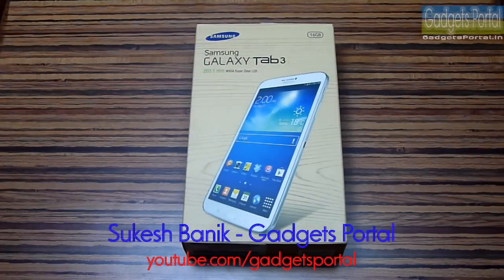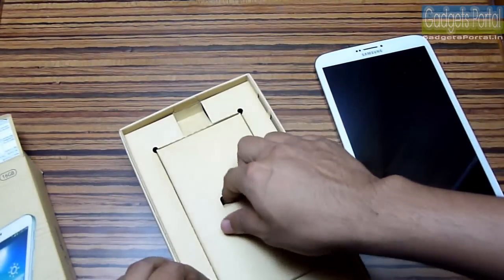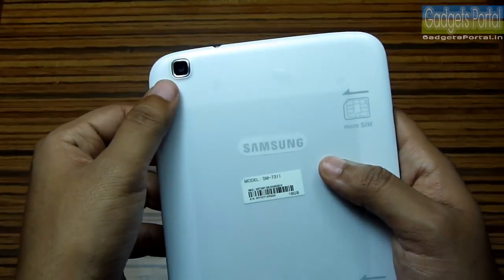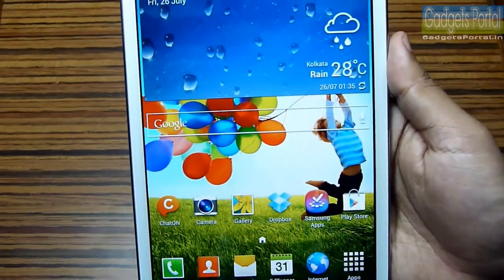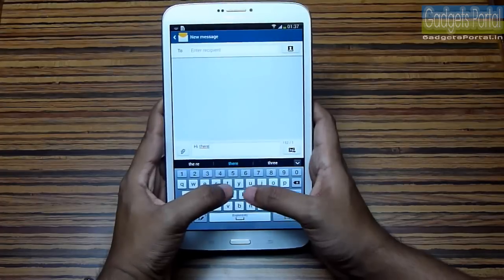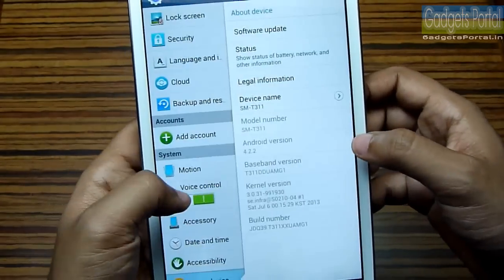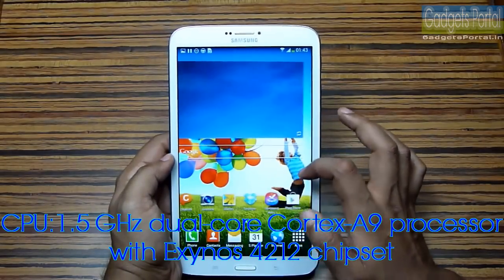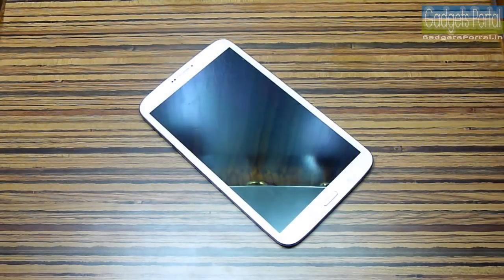Samsung GALAXY TAB 3 T311 8.0 Unboxing & Hands on REVIEW [with SIM support]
This is a quick unboxing and hands on review on the new Samsung Galaxy Tab 3 T311 8.0 with 8" 1280x800px display and 1.5GHz dual-core processor, 1.5GB RAM, Mali-400MP GPU, 16/32GB storage, 5MP + 1.3MP camera, and also SIM card support. The price in India at this moment is around 24,000 Rs ~ 410USD. This tablet PC is running on the latest Android 4.2.2 [Jelly Bean] and the TouchWiz interface has got a lot of similarities with the interface of the flagship Galaxy S4. for an in-depth review of this Galaxy Tab 3 8.0.